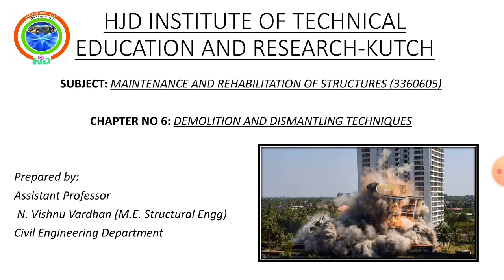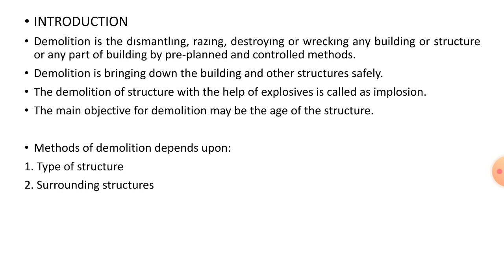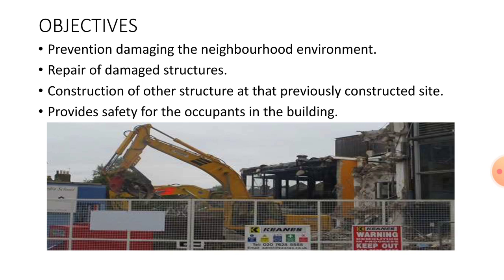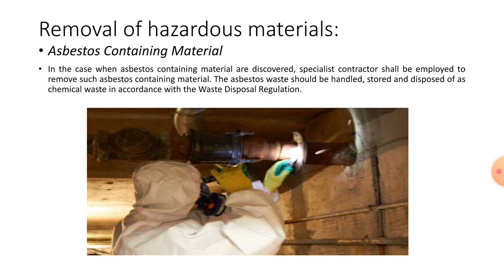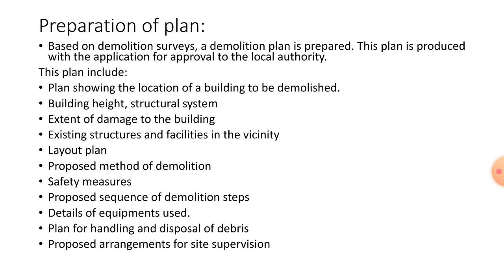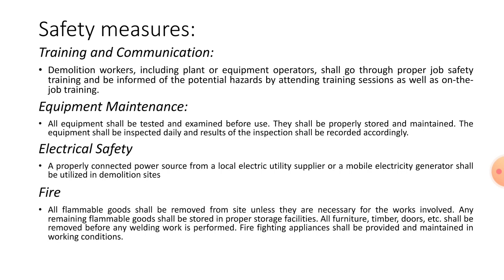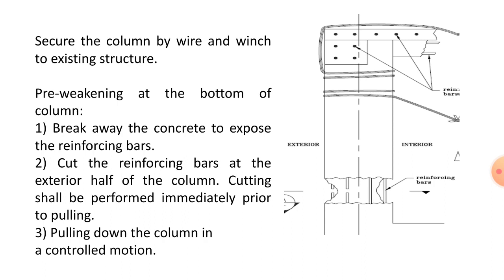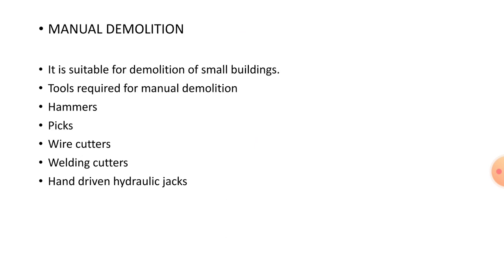Demolition and Dismantling Techniques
This lecture deals with the basics of the Demolition methods and dismantling techniques. This lecture makes the concepts bit smoother and easier for students to go through the entire chapter...